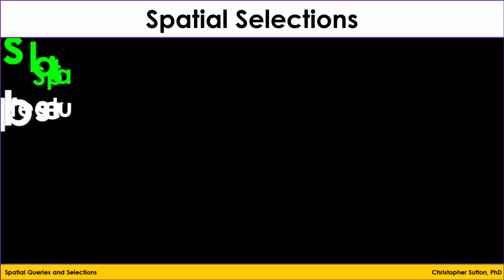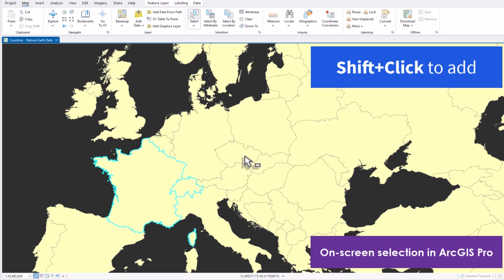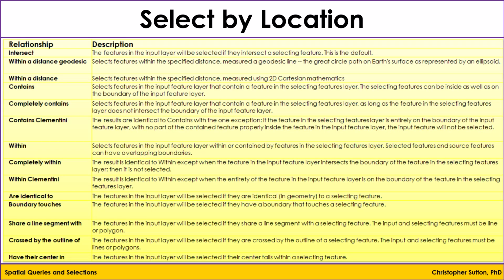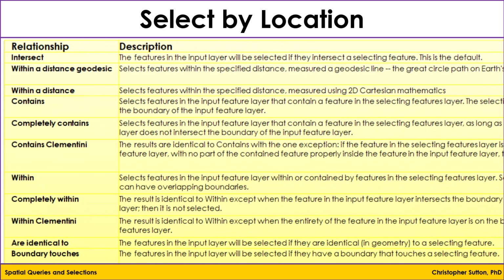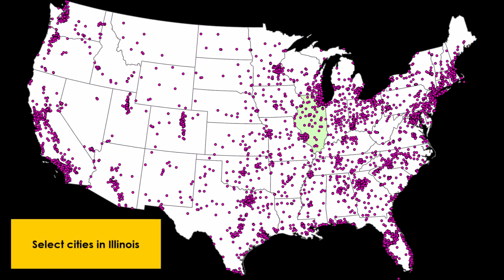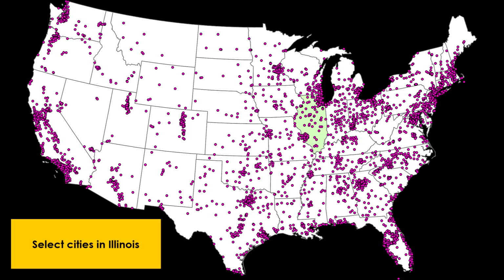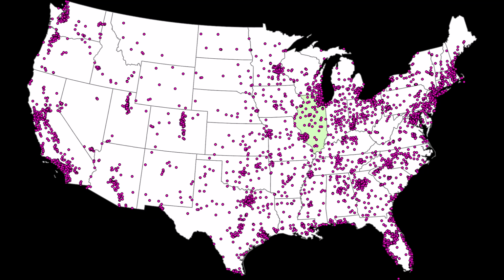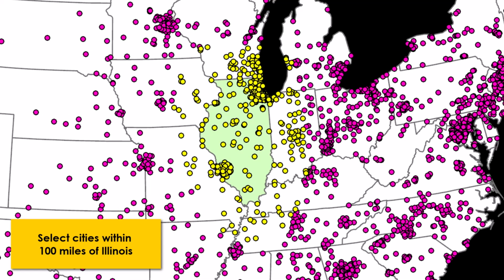Queries and Selections: Spatial Queries and Selections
This is the 38th video in the Introduction to GIS video series and the third of the "Queries and Selections" videos.